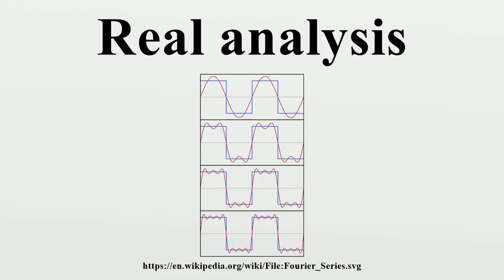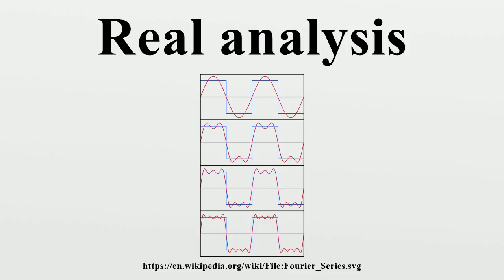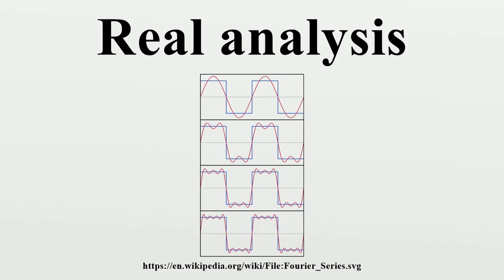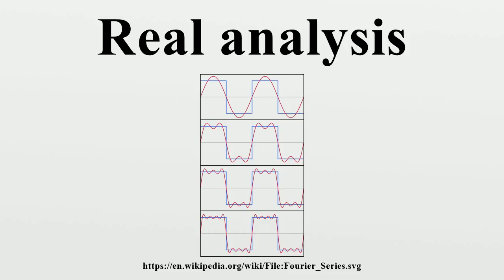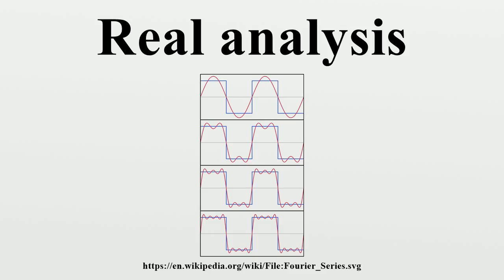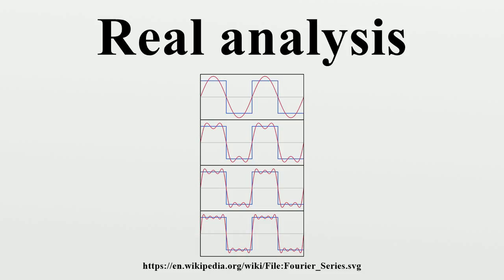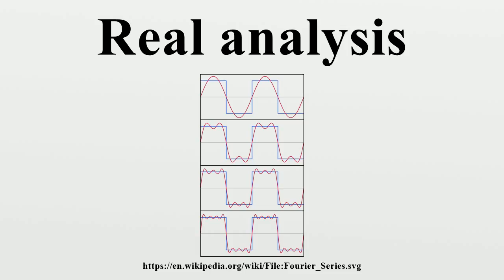Real analysis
Real analysis (traditionally, the theory of functions of a real variable) is a branch of mathematical analysis dealing with the real numbers and real-valued functions of a real variable.In particular, it deals with the analytic properties of real functions and sequences, including convergence and limits of sequences of real numbers, the calculus of the real numbers, and continuity, smoothness and related properties of real-valued functions.

Image-Copyright-Info
Image is in public domain
Author-Info:   Jim.belk
Image-Copyright-Info